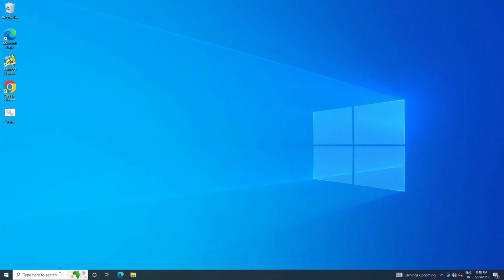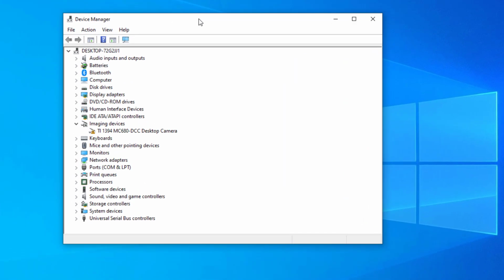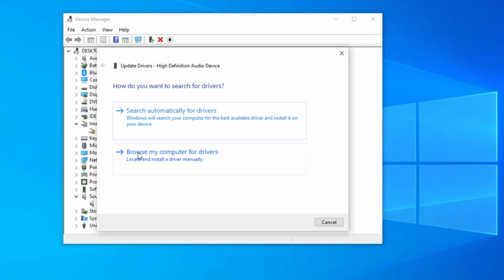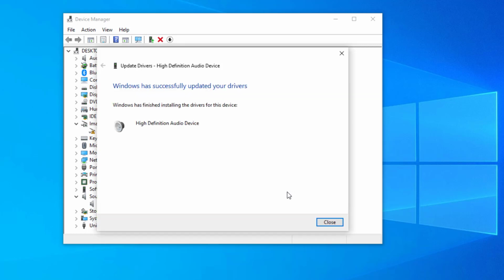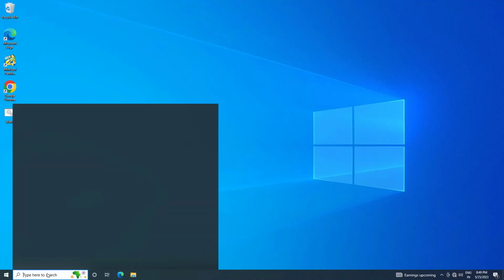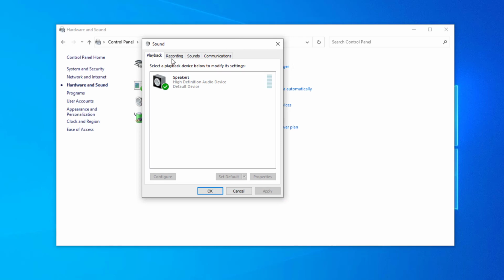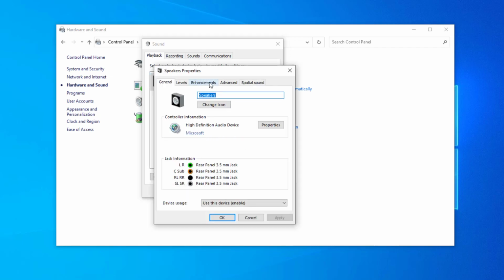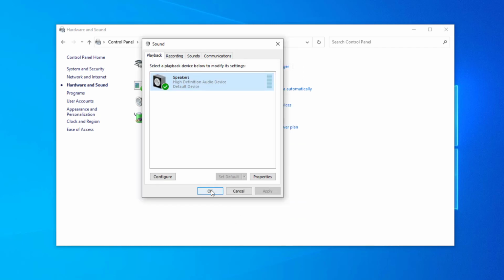How To FIX Audio and Video out of sync ERROR (fixed) | 2023